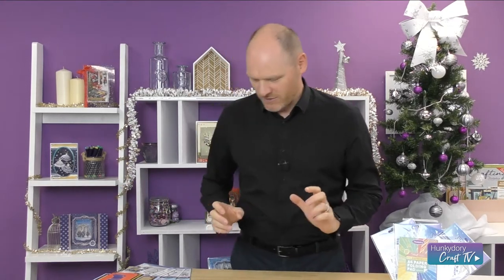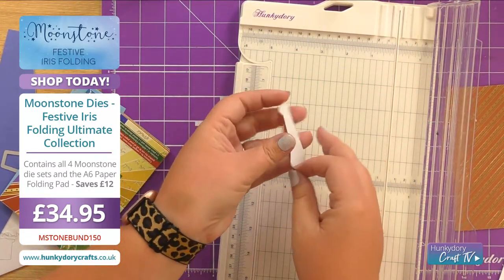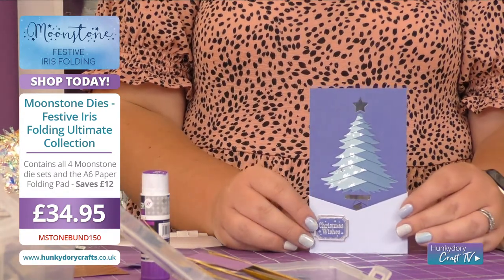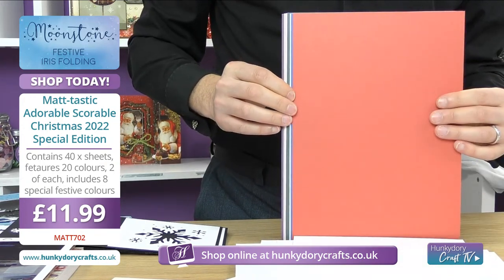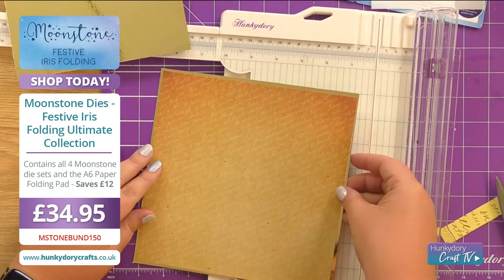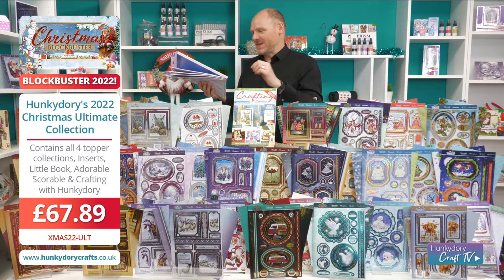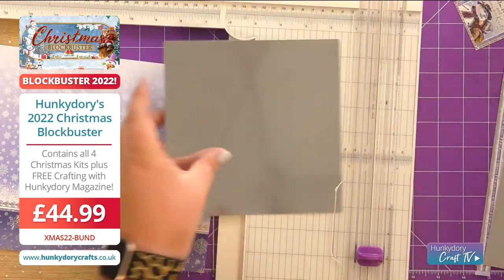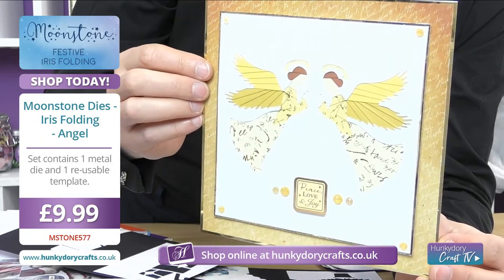The Craft Show - Festive Iris Folding!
Iris folding is back with a Christmas theme! We know how much you loved the first collection so we decided to put a jolly twist on it. Catch all the paper folding in action live here with Dan and Anne-Marie.